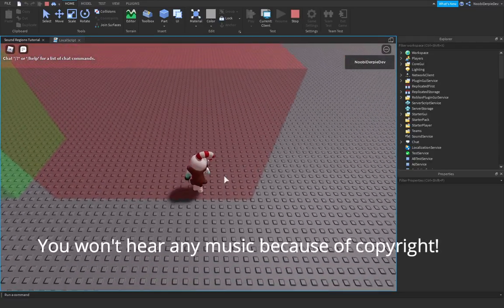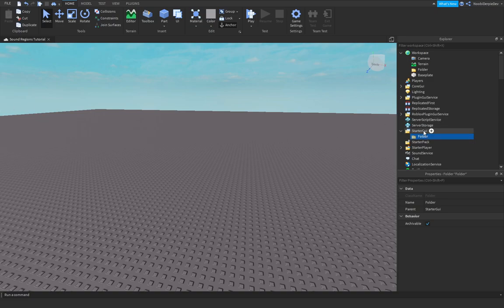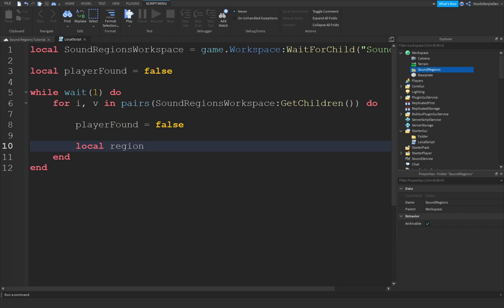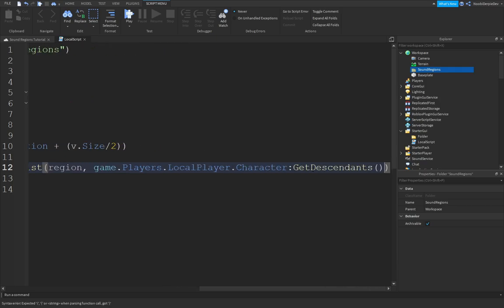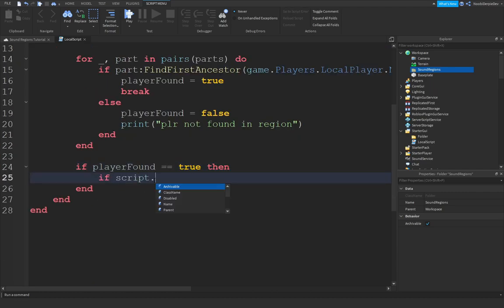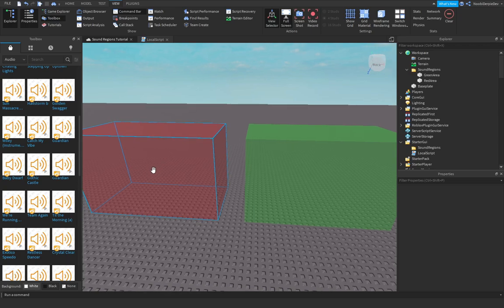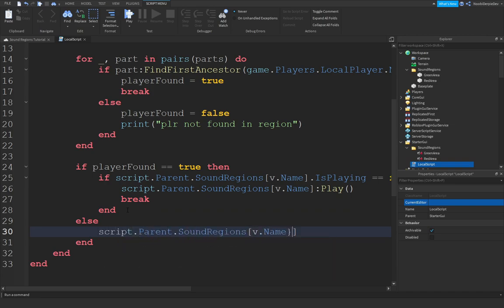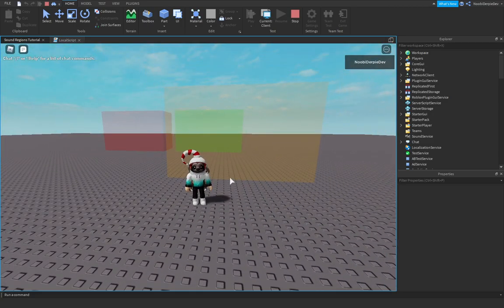ROBLOX STUDIO | How to make Sound Regions/Parts [For Robberies]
📷 In this video I'll be making a Sound Regions/Parts for Robberies like the bank in Jailbreak!

🎵 Music used in this video:
- Intro: Kygo Feat. Selena Gomez - It Ain't Me (Codeko Remix)
- Outro: Fourty Ast - Beyond the Stars
- Within: Vexento - Dancing in the Dark